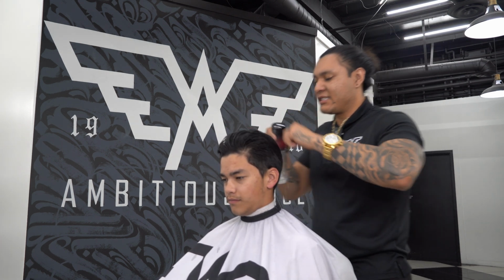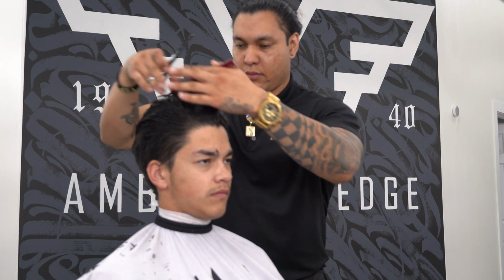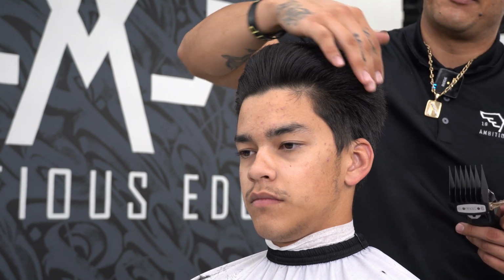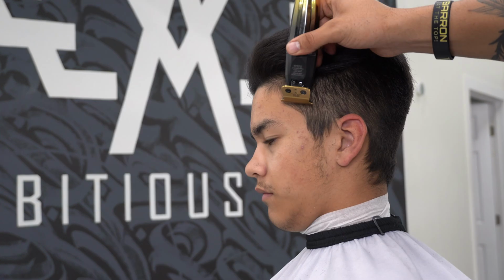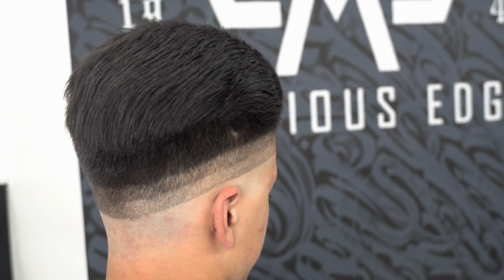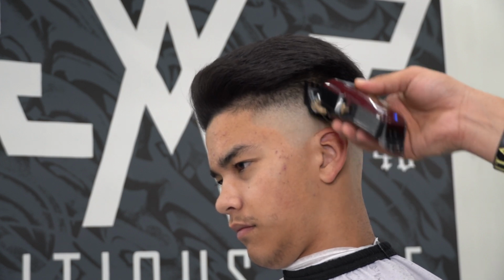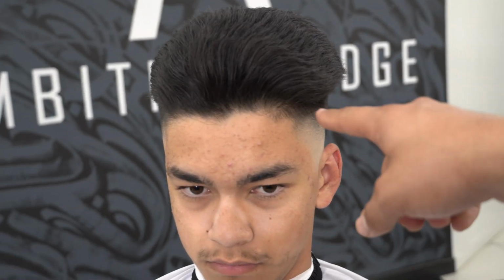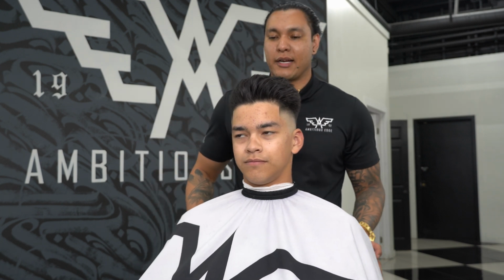HOW TO GET PAID $200 A HAIRCUT | HIGH BALD FADE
AMBITIOUSEDGE.COM
(NOW HIRING BARBERS)